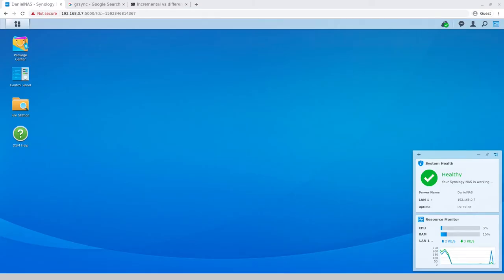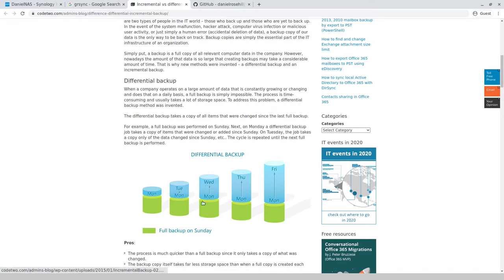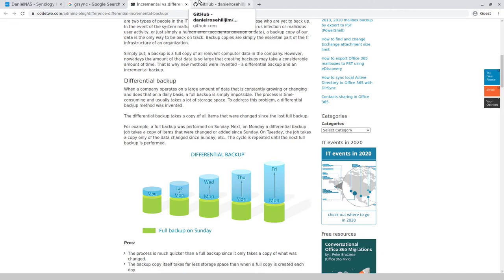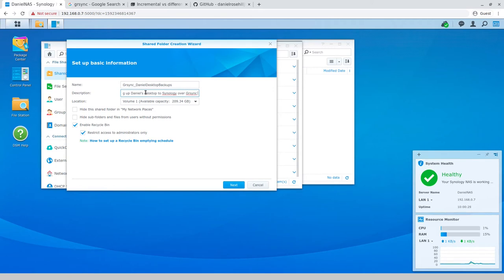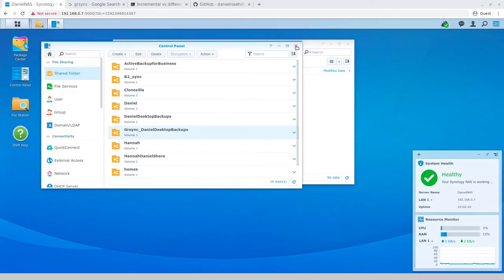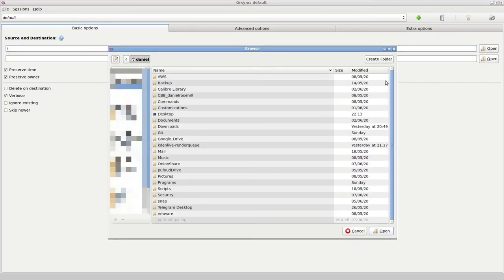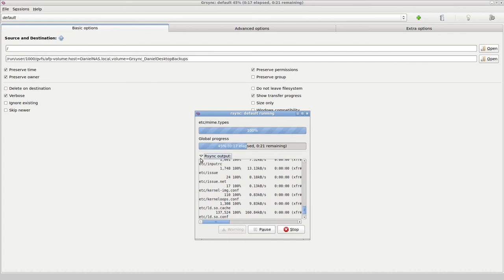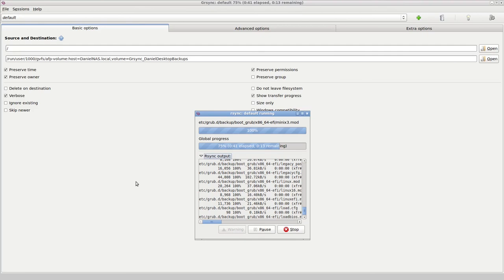Using grsync to back up Ubuntu Linux to Synology NAS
Using the grsync (rsync GUI) in order to backup an Ubuntu desktop onto the Synology  DS920+ NAS.